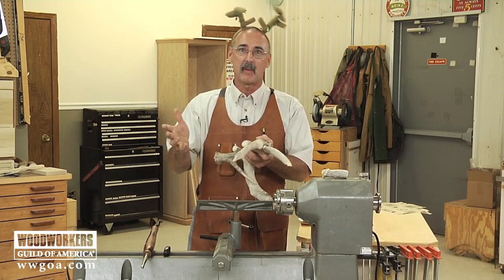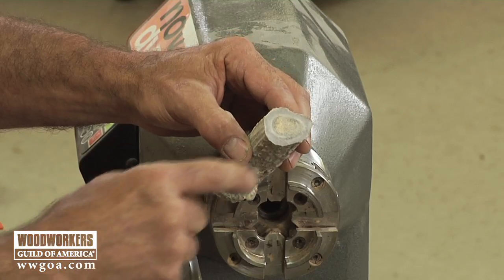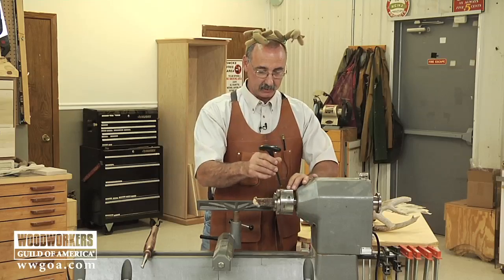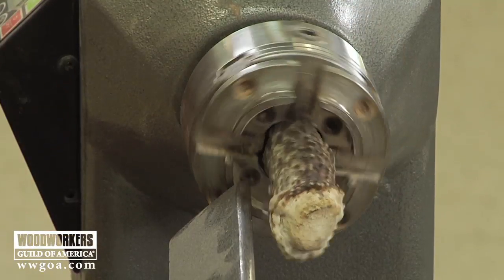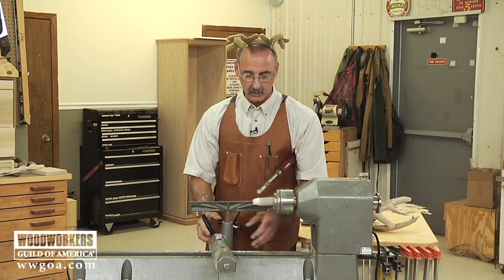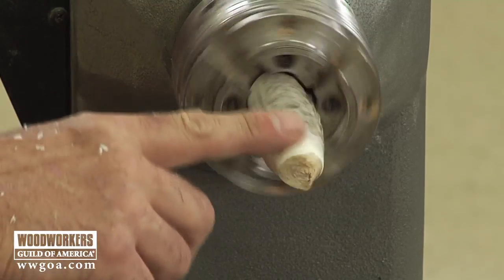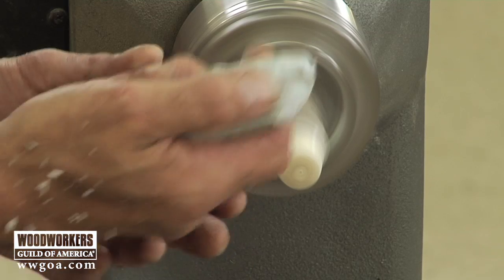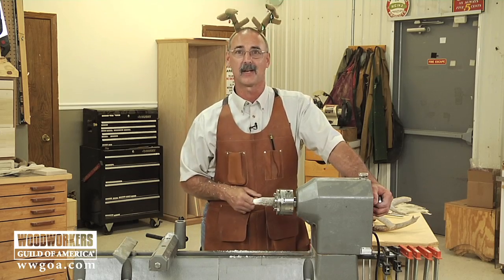Woodworking Tips: Working With Antler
In this video on working with antler, George Vondriska says "antler" 33 times. He also teaches you how to properly mount a piece of antler in a four-jaw chuck on the lathe to chisel down and sand the antler into a smooth, shiny material that you can use for a variety of woodworking projects.